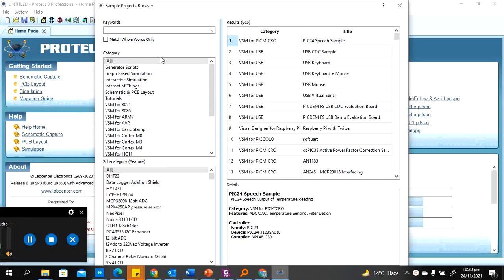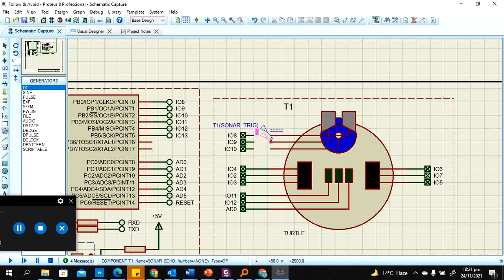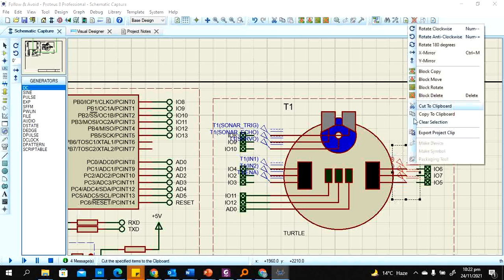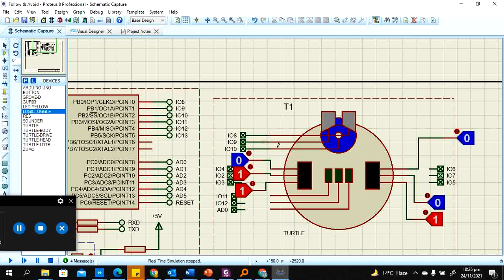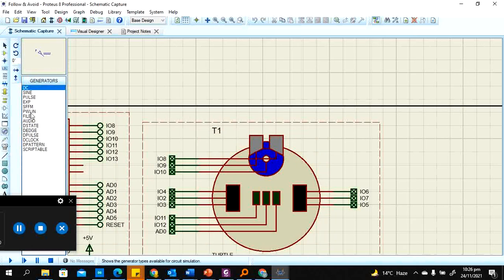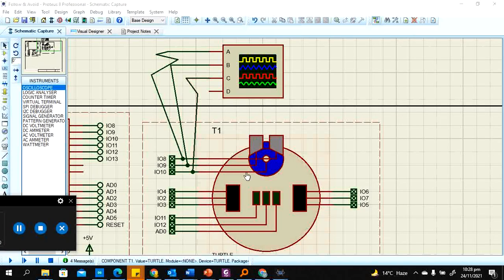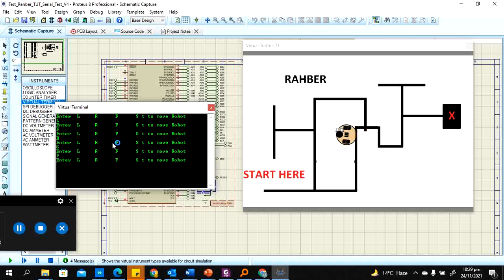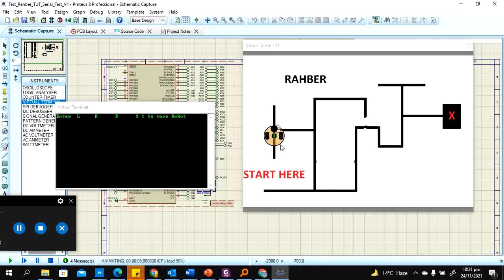Easy Understanding of Line Following Turtle Robot in Proteus and Arduino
Understanding basics control of a line following robot in Proteus for Turtle robot